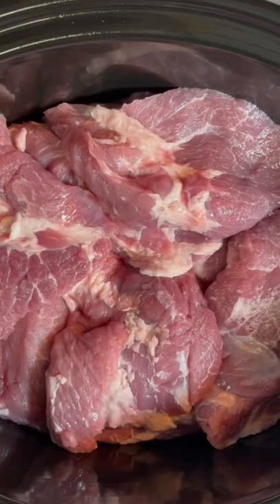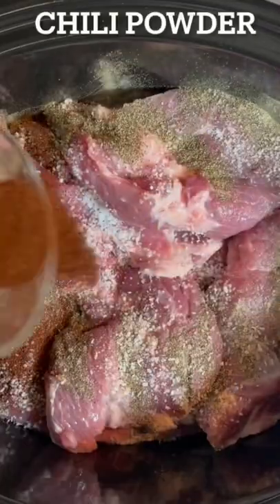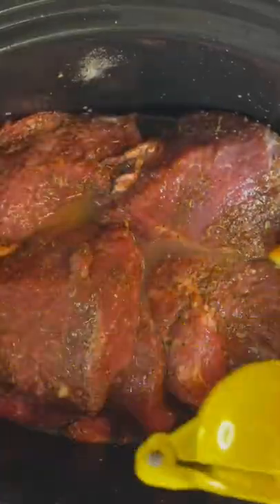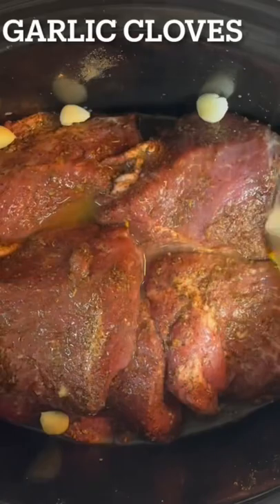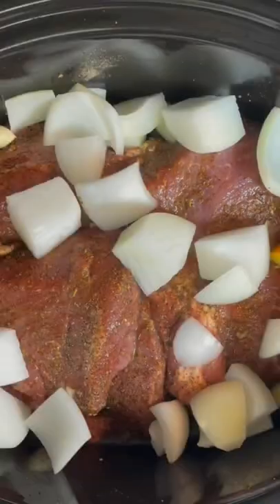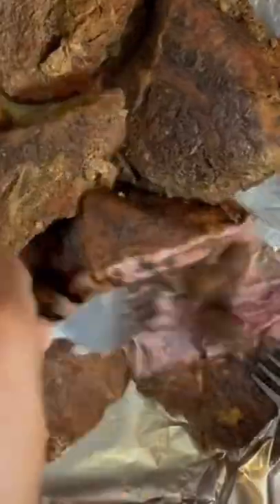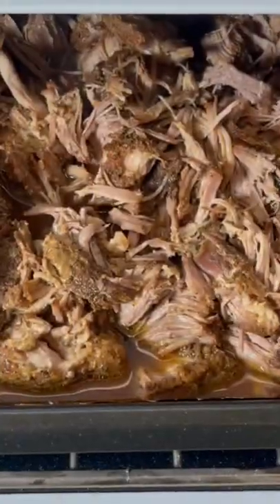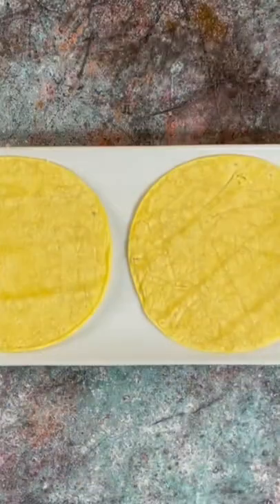Crockpot Carnitas Simple Slow Cooker Pork Shoulder Carnitas Recipe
Delicious and Simple Crockpot Carnitas, Slow Cooker Pork Shoulder Carnitas Recipe

Crockpot Carnitas.

Ingredients:

4-5 LBS Pork Shoulder
1 Large Orange (Juiced)
1 Cup Coke
1 Onion (Chopped)
6 Cloves Garlic
1 TBS Oregano
1 TBS Cumin
1 TBS Chili Powder
1 TBS Salt
1/2 TBS Pepper
1 Lime (Juiced)
3 Bay Leaves

Directions:

Add Pork Shoulder(Carnitas) to your crockpot

Season Pork with the following:
1 TBS Oregano
1 TBS Cumin
1 TBS Chili Powder
1 TBS Salt
1/2 TBS Pepper

Mix seasoning well into the pork shoulder
Add juice from orange
Add juice from lime
Add garlic cloves
Add onion
Add Coke
Add Bay Leaves

Cover crockpot
Cook on High for 6 1/2 Hours
After 6 1/2 Hours remove Pork add to baking dish
Shred pork and cover in the juices from the crockpot
Broil for 5 Mins to get the tops crispy
After 5 mins in broiler, Mix carnitas